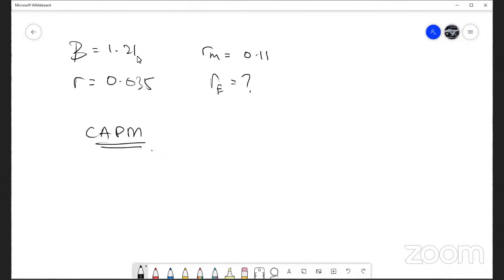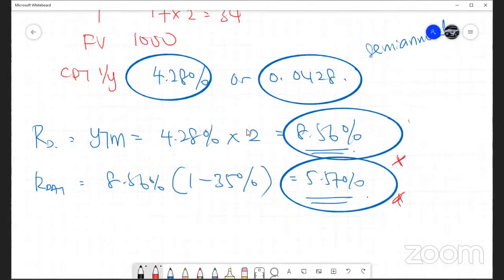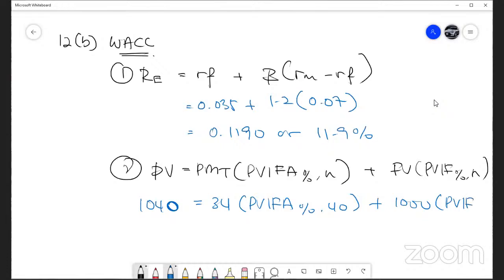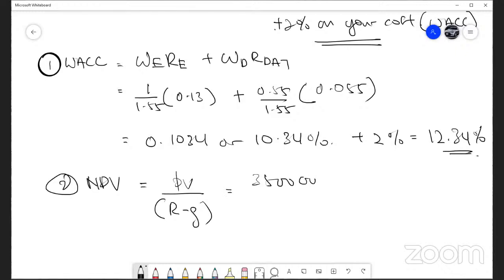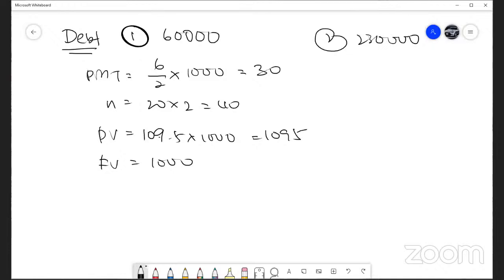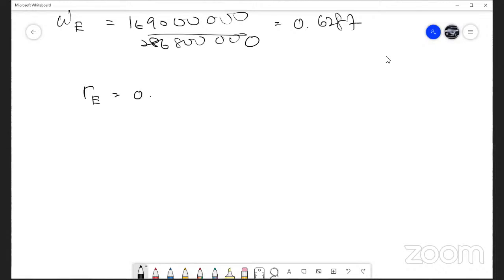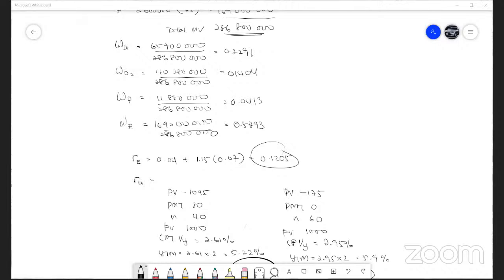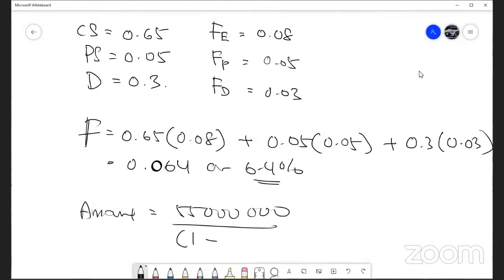Advance Corporate Finance : WACC and Project Risk